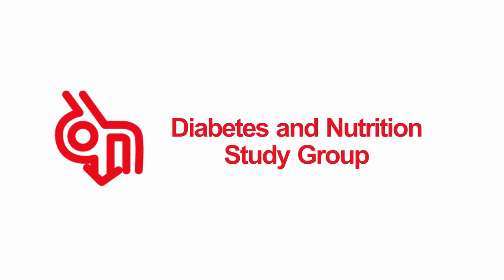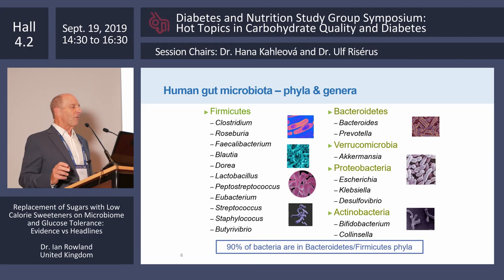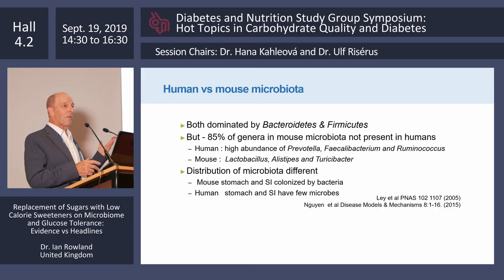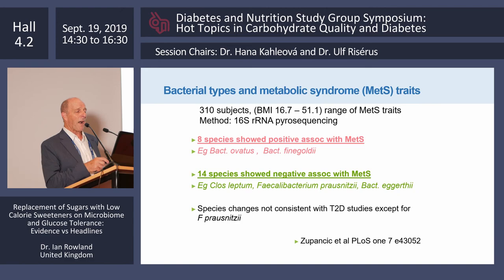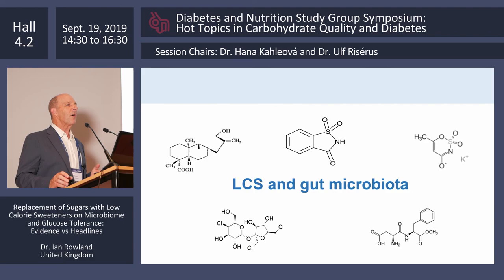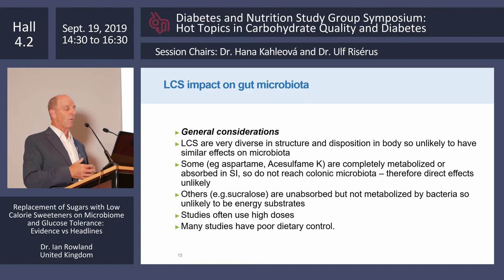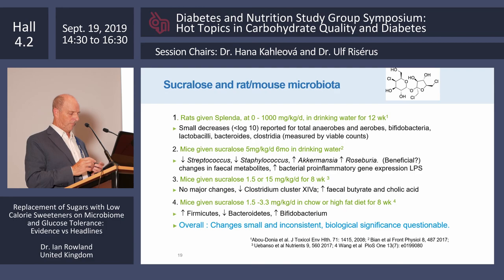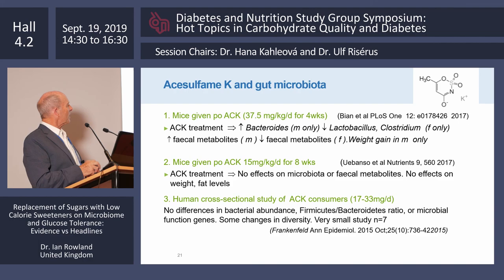55th EASD Meeting - Ian Rowland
Thursday, September 19th, 2019

Session: "Diabetes and Nutrition Study Group Symposium: Hot Topics in Carbohydrate Quality and Diabetes"

Topic: "Replacement of Sugars with Low Calorie Sweeteners on Microbiome and Glucose Tolerance: Evidence vs. Headlines"

Presenter: Prof. Ian Rowland

Session Chairs: Dr. Hana Kahleová, Prof. Ulf Risérus